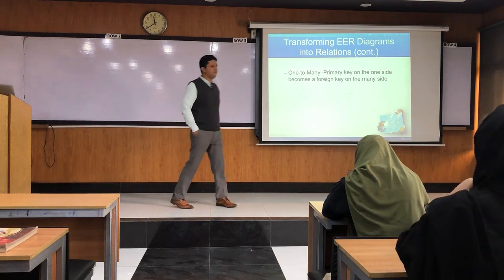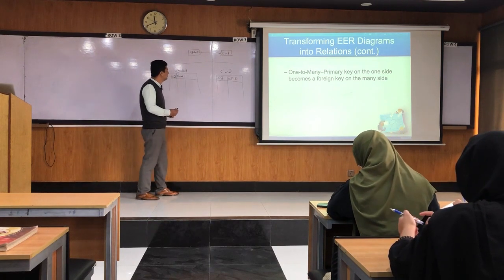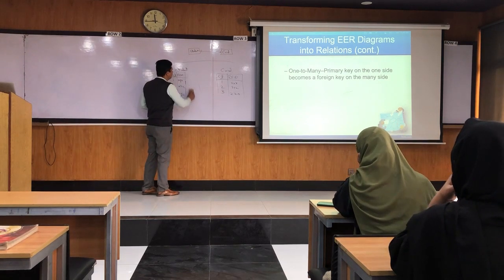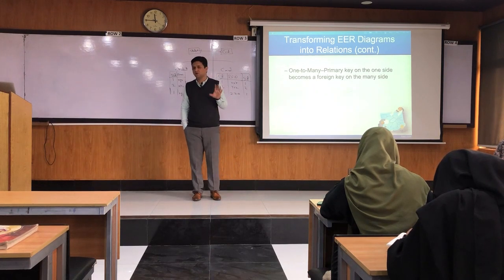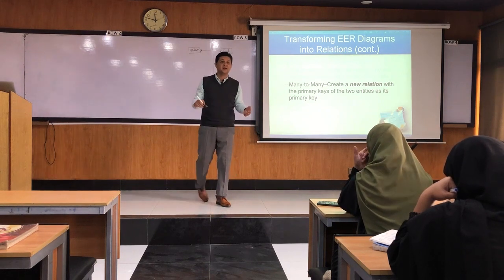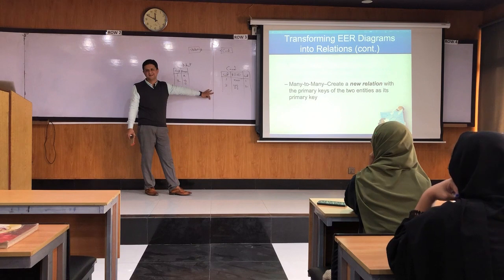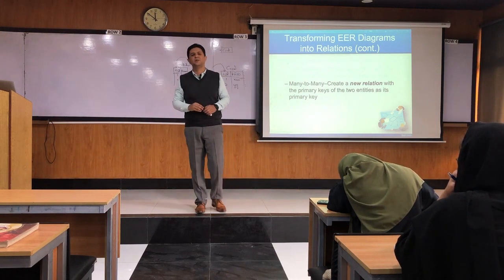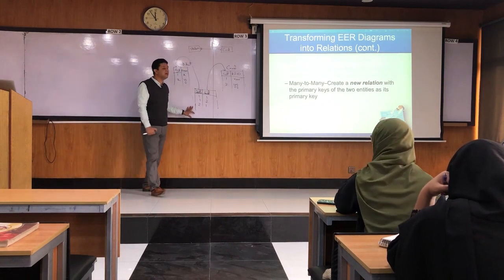Mapping (One-Many, Many-Many) Binary Relationships in Relational Model: Database systems design